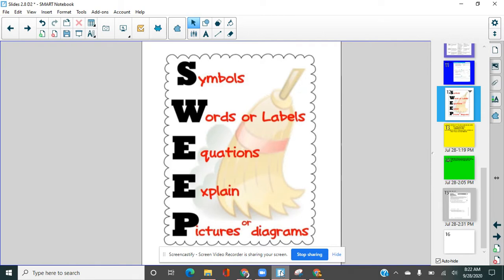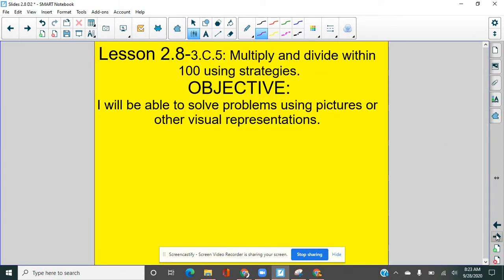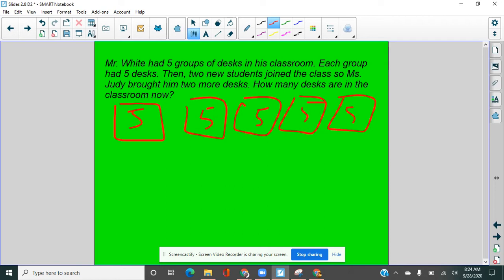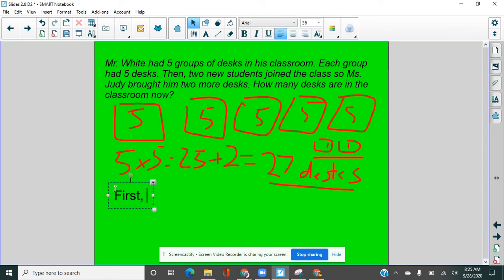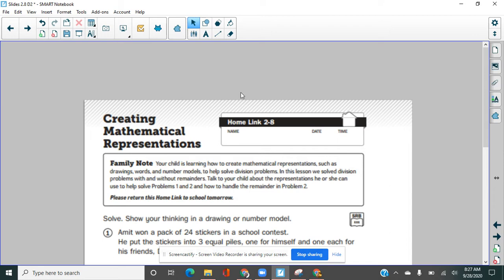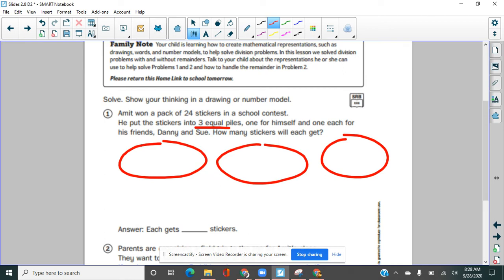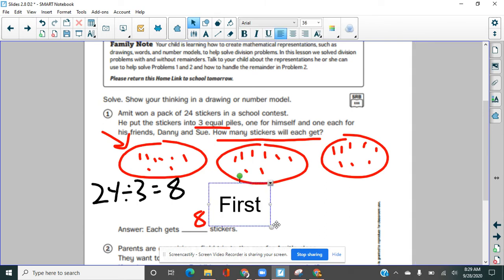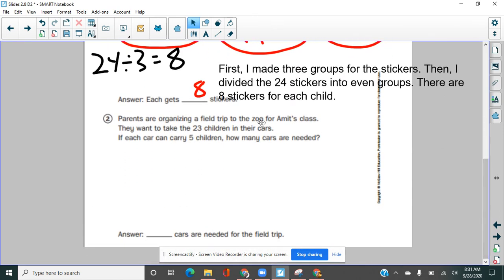Lesson 2 8b Representations Grade 3 EDM